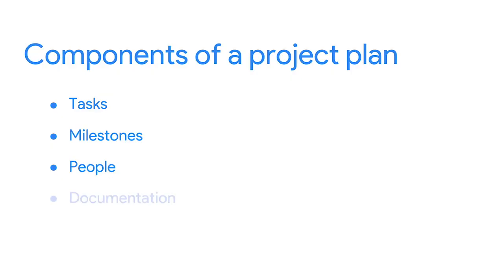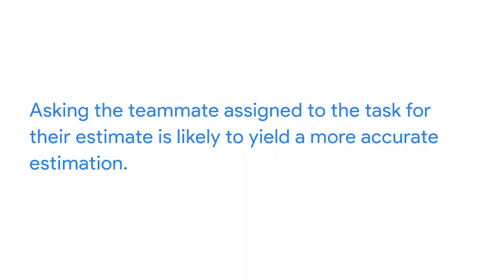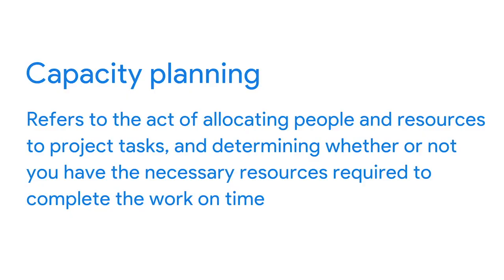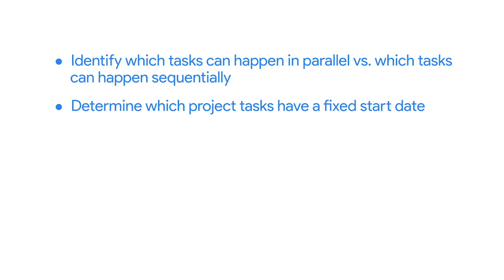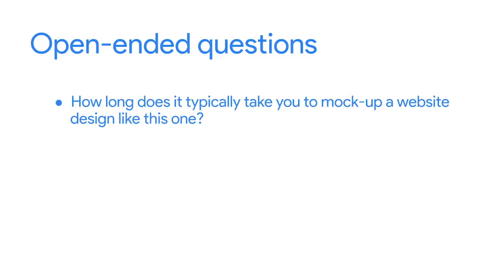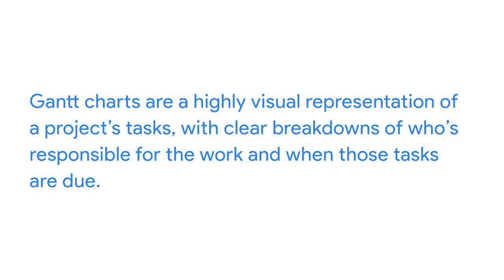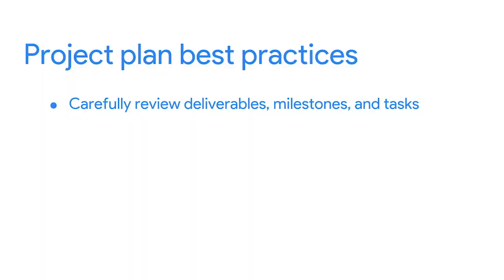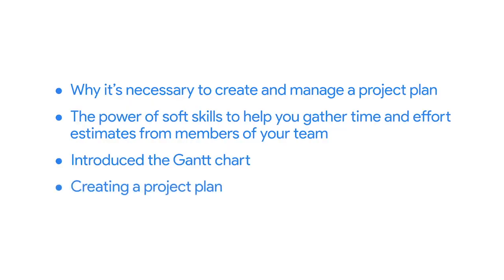Project Planning for Beginners | Google Project Management Certificate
Why is it necessary to create and manage a project plan? We’ll discuss what a project plan is including the project schedule, time estimation methods to prevent project failure, tools and best practices you can use to build your project plan.

0:00 Introduction
0:27 Components of a Project Plan
3:04 Making Realistic Time Estimates
11:01 Capacity Planning and the Critical Path
19:02 Getting Accurate Time Estimates From Your Team
25:41 Developing a Project Schedule
30:32 Project Plan Best Practices
36:09 Wrap-up

This video is part of the Google Project Management Certificate, which introduces learners to project management fundamentals including various approaches, tools and templates, goal-setting, risk management, team dynamics, and data-driven decision making.

The program, created by Google employees in the field, is designed to provide you with job-ready skills in about 6 months to start or advance your career in Project Management.

► No experience necessary: Learn job-ready skills, with no college degree required.
► Learn at your own pace: Complete the 100% online courses on your own terms.
► Stand out to employers: Make your resume competitive with a credential from Google.
► A path to in-demand jobs: Connect with top employers who are currently hiring.